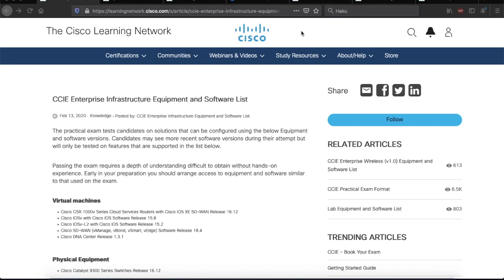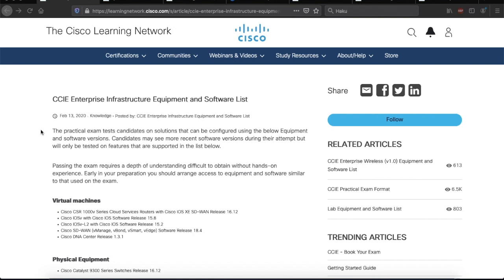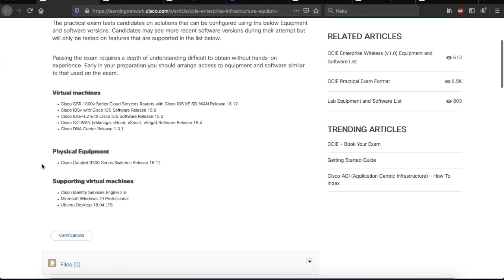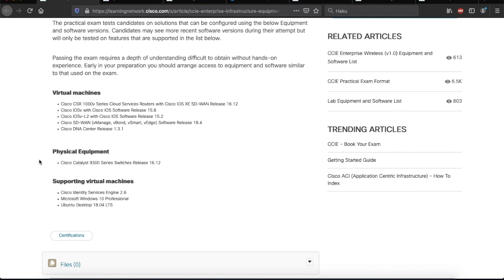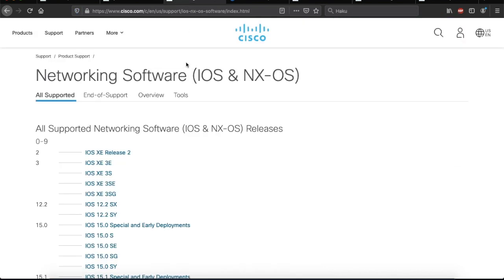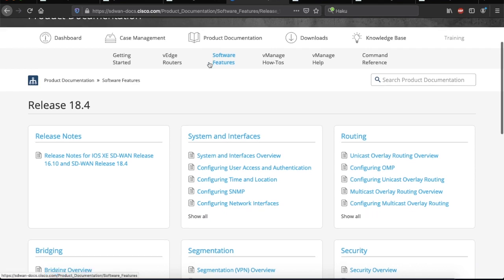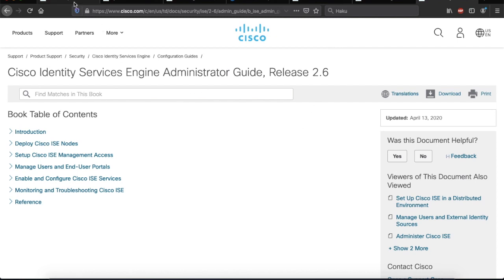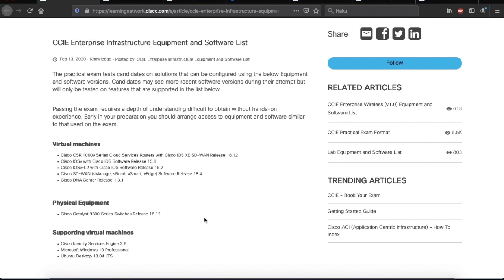CCIE Enterprise Infrastructure Equipment and Software List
Hello everyone and welcome to Network Playroom! In this video, we'll continue the discussion about the new CCIE Enterprise Infrastructure lab exam. I've already described the content and format of the exam but now we'll explore the equipment and software used in the exam. Here is the full list:

Virtual machines
    Cisco CSR 1000v Series Cloud Services Routers with Cisco IOS XE SD-WAN Release 16.12
    Cisco IOSv with Cisco IOS Software Release 15.8
    Cisco IOSv-L2 with Cisco IOS Software Release 15.2
    Cisco SD-WAN (vManage, vBond, vSmart, vEdge) Software Release 18.4
    Cisco DNA Center Release 1.3.1

Physical Equipment
    Cisco Catalyst 9300 Series Switches Release 16.12

Supporting virtual machines
    Cisco Identity Services Engine 2.6
    Microsoft Windows 10 Professional
    Ubuntu Desktop 18.04 LTS

I've done my best to find the configuration guides for these products, so you can learn the technologies.